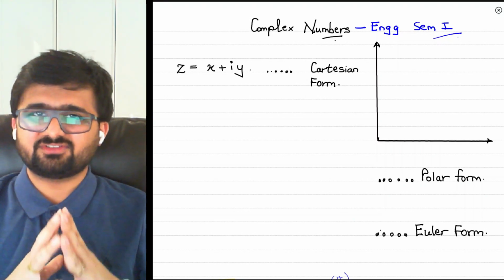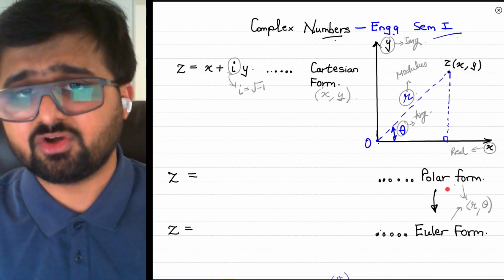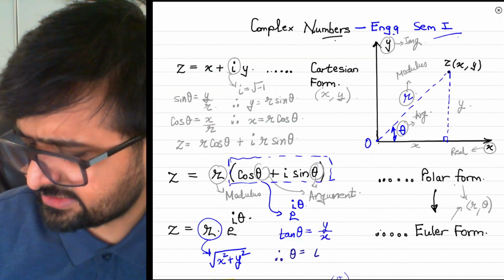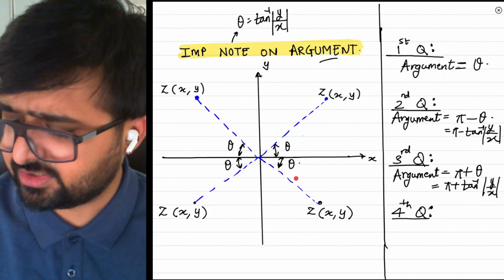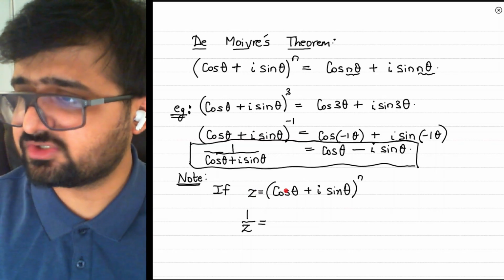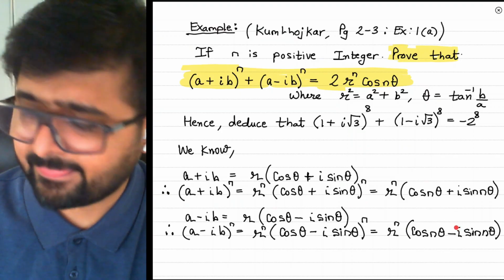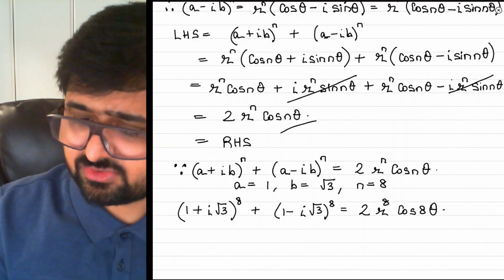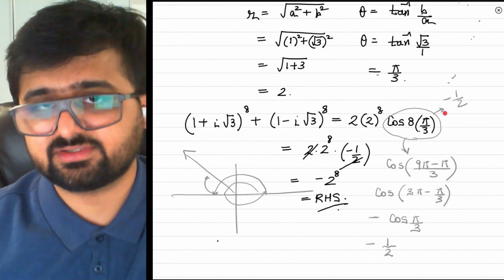Engineering Semester 1 | Complex Numbers | Crash Course | Explained Crystal Clear | Session 1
This is Session 1 in Crash Course of the chapter Complex Numbers in Engineering Sem 1, Applied Mathematics 1.

 In this Video we cover the ways to represent complex numbers including Cartesian form, Polar form and Euler form. Then we move to a very important theorem in complex numbers called De Moivre's Theorem. We then look at a very important example using De Moivres theorem from the textbook Kumbojkar. We solve Page 2-3 example 1 a in the Kumbojkar textbook.

If you have any questions feel free to whatsapp your questions on or my email . All the doubt solving is completely free to cost.